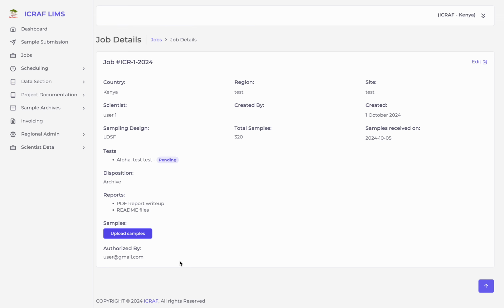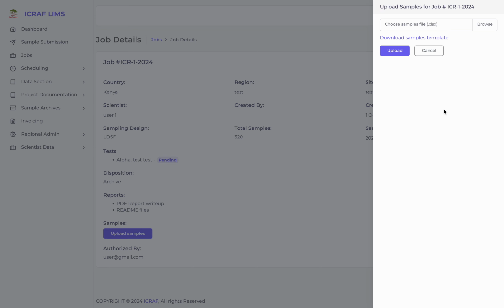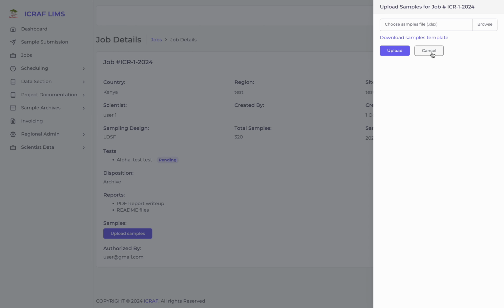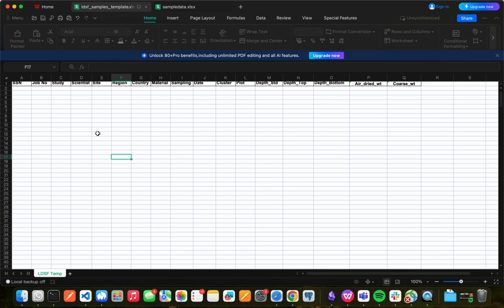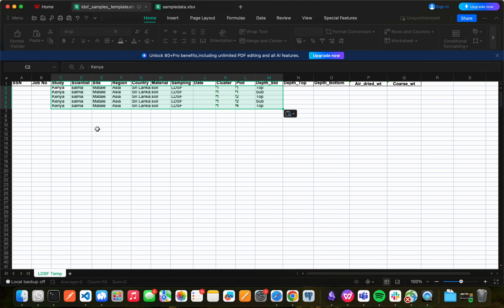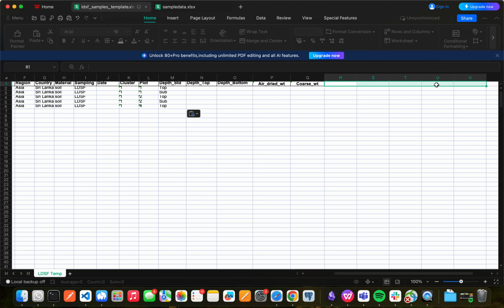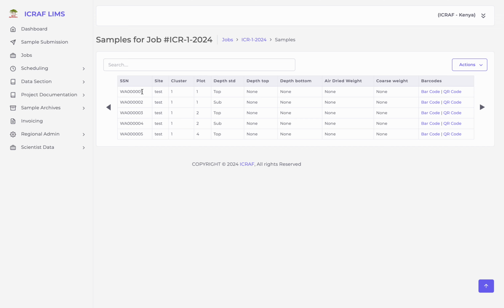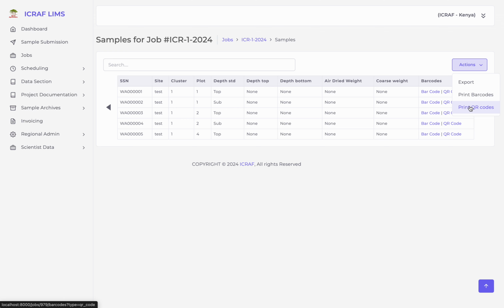Sample Submission module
This video guides you through the sample upload process in the Laboratory Information Management System (LIMS). Learn how to use the sample upload template, transfer your data correctly, and avoid common pitfalls. We'll cover the step-by-step process from downloading the template to successfully uploading your samples. You'll also discover how to manage your uploaded samples, including exporting data and generating barcodes or QR codes for efficient sample tracking.